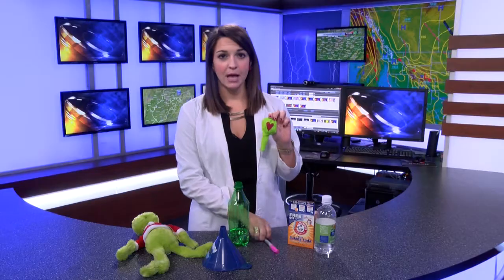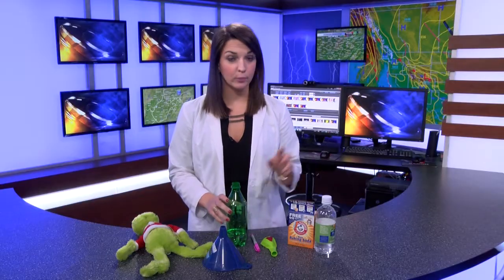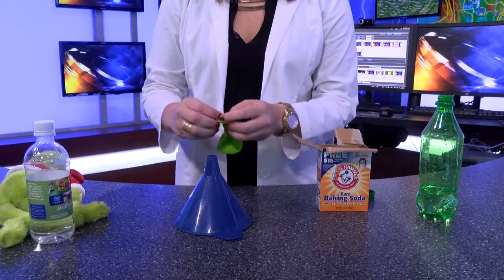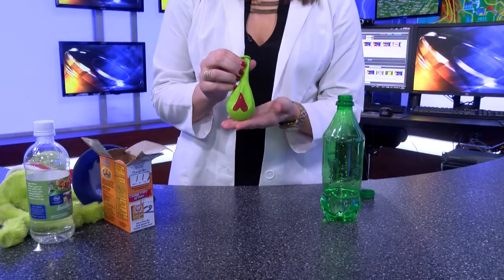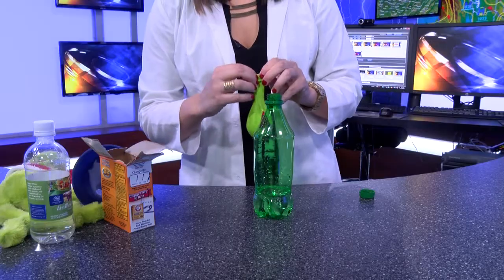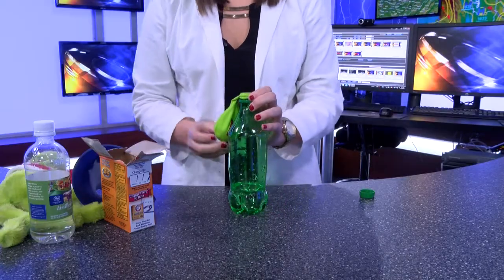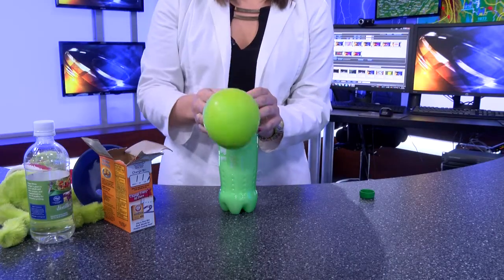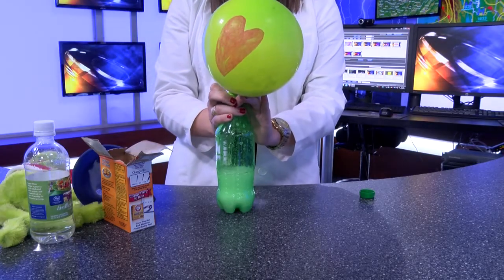Kate's Corner: Grow the Grinch's heart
In this edition of Kate's Corner, grow the Grinch's heart using the science.